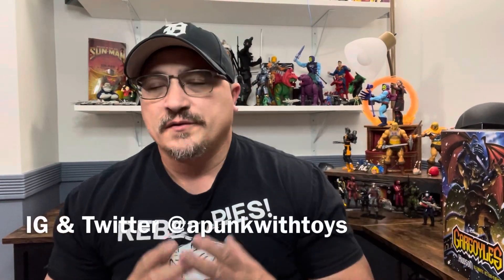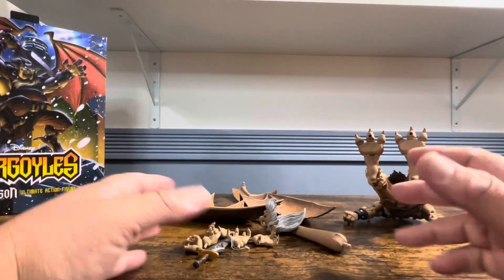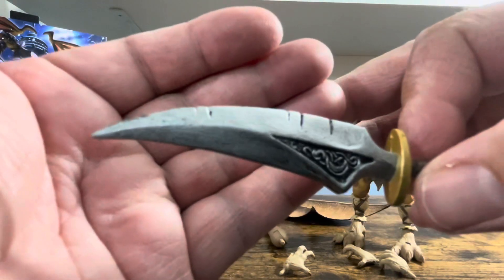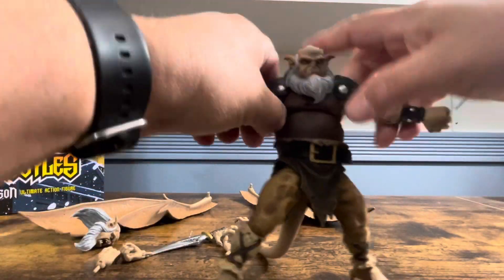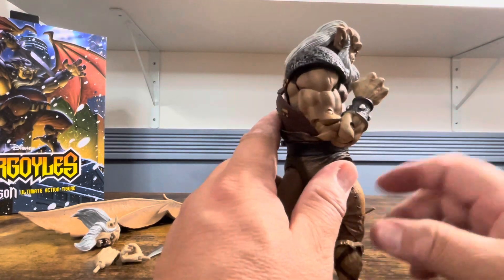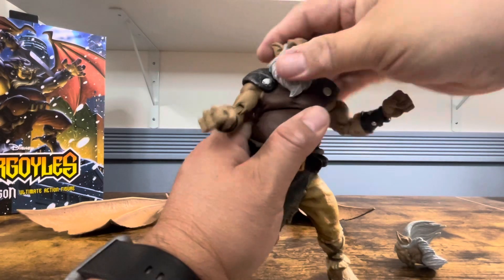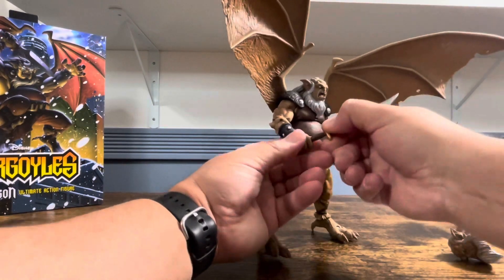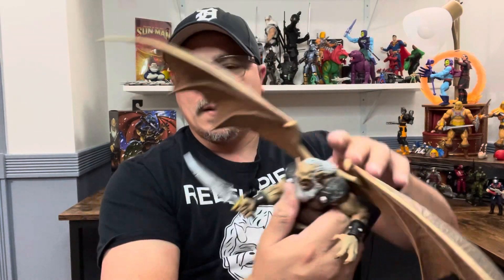NECA Gargoyles Hudson Review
In this video I review the NECA Gargoyles Hudson. This figure is based I. The Disney cartoon that came out in the 90’s. We will look at his sculpt, paint, articulation and accessories.